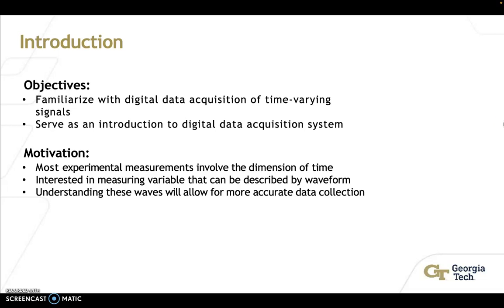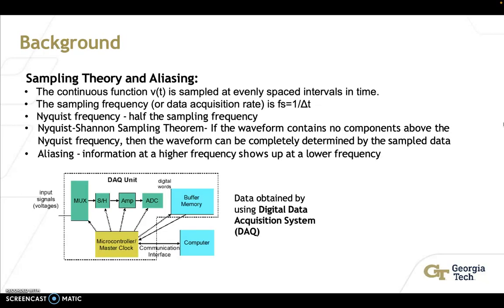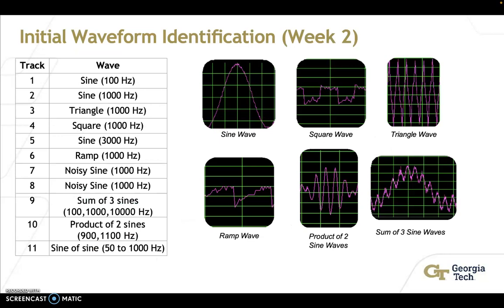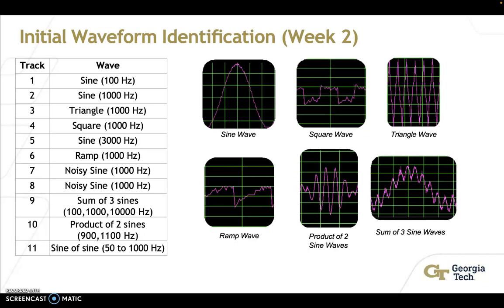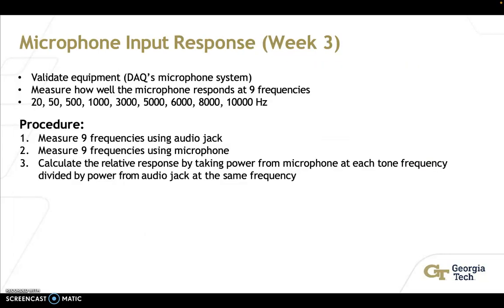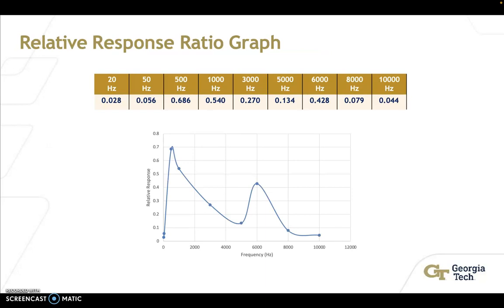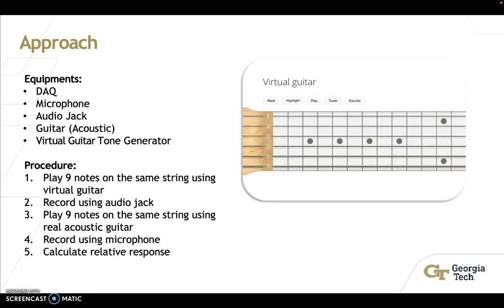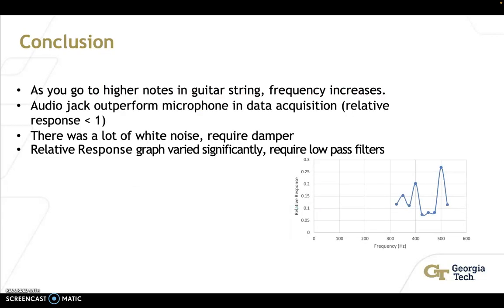AE 2610 Lab 1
AE 2610 Lab 1 Digital Sampling